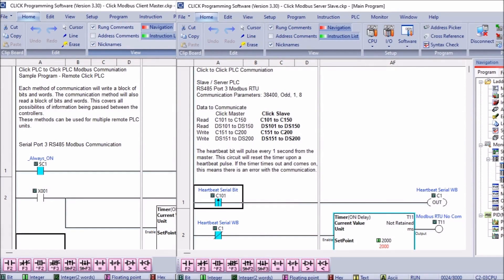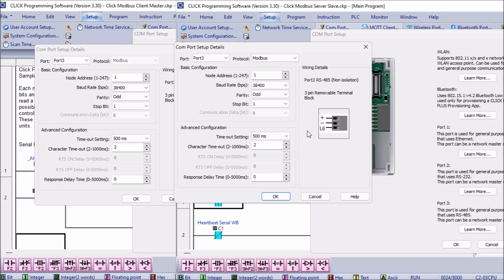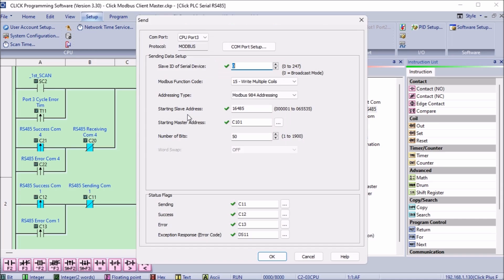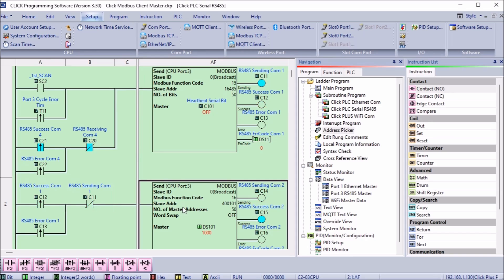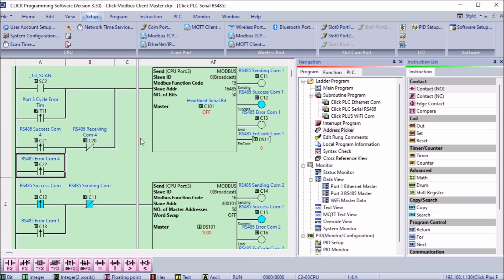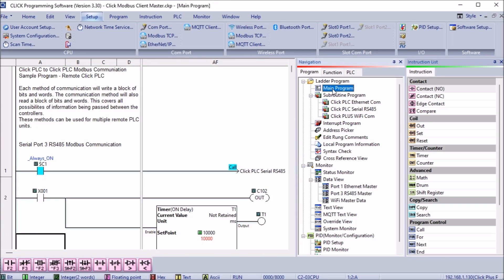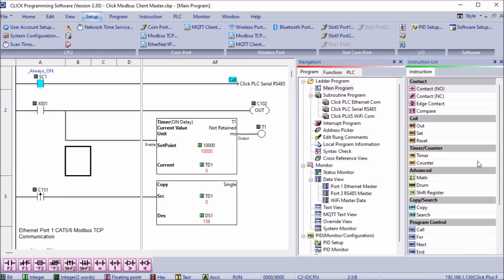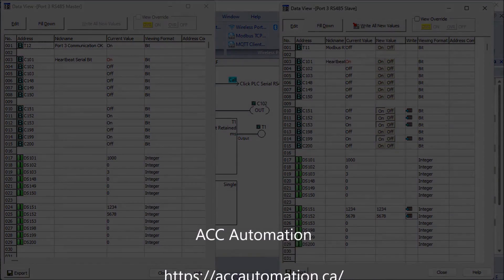Koyo Click PLC RTU Protocol Programming Tutorial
Master Click PLC RS485 communication! Stop struggling with Modbus RTU setup - finally understand master/slave configuration and data exchange.

⏱️ TIMESTAMPS
0:00 - Introduction - RS485 Modbus RTU Basics
0:39 - Click PLC Programming Software Setup
0:47 - COM Port 3 RS485 Configuration
1:26 - Node Address and Slave Setup
2:02 - Master PLC Ladder Logic Program
2:25 - Send Instructions - Write Multiple Coils
3:12 - Modbus Address Picker and 984 Addressing
4:08 - Write Multiple Registers Configuration
4:34 - Receive Instructions - Read Coil Status
5:28 - Communication Cycle and Flag Timing
6:00 - Heartbeat and Error Monitoring Setup
6:48 - Throughput Testing Implementation
7:31 - Slave PLC Heartbeat Configuration
8:03 - Data View Monitoring and Testing
8:50 - Download Programs and Wrap Up

✅ Configure Click PLC RS485 port for Modbus RTU master/slave communication
✅ Program send/receive instructions for coils and registers data exchange
✅ Implement heartbeat monitoring and error detection for reliable communication
✅ Set up communication timing cycles and throughput testing methods

Features of the new Click PLUS PLC (C2-0xCPU) include the following:
• Micro USB
• DHCP support
• DNS support
• Data Logger
• Network Time Service
• Required PLC Password
• Disable Ports

We are using the Click and Click PLUS PLCs for several reasons. Here are just a few.
 - Ability to directly expand the system with various modules, including RTD and Thermocouple inputs.

Regards,
Garry
ACC Automation